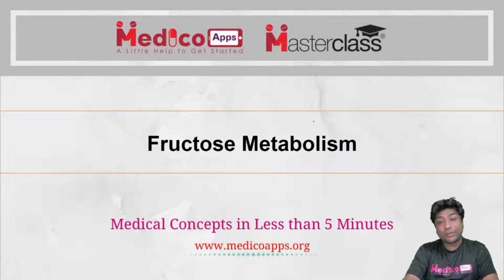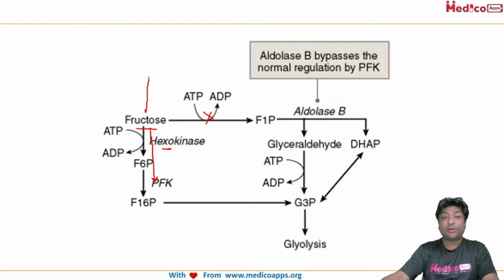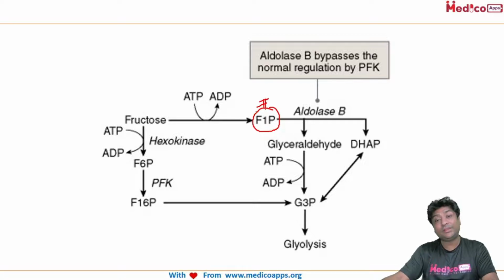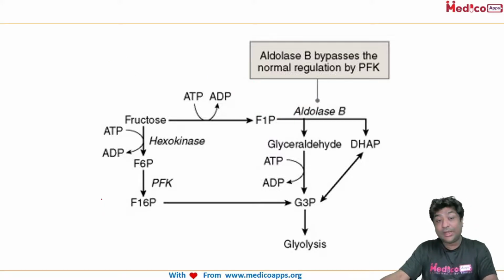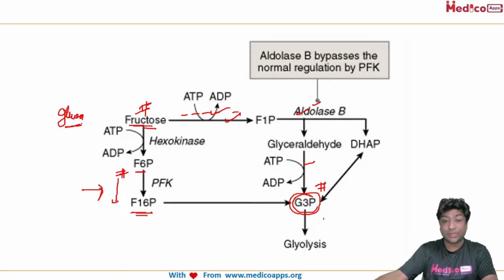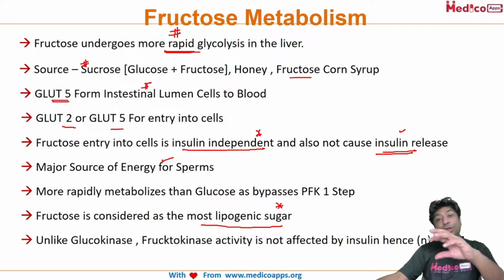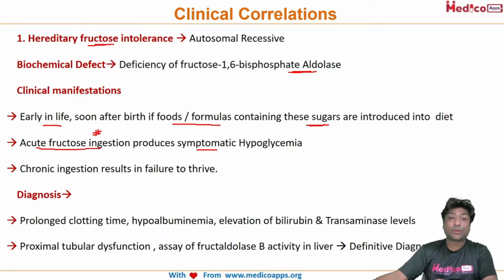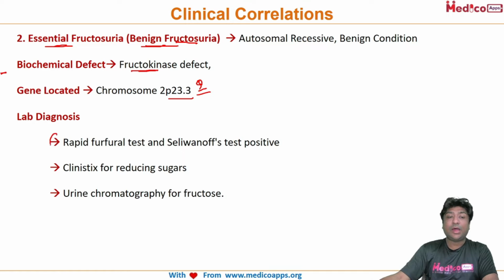Fructose Metabolism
Topic name -  Fructose Metabolism
Sub topic :
1. Fructose Metabolism -[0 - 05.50]
2. Clinical Correlations - [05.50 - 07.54]

Video by- Dr. Abhishek Gupta